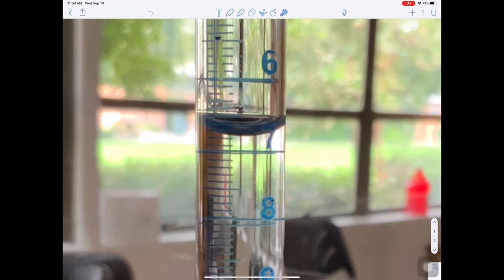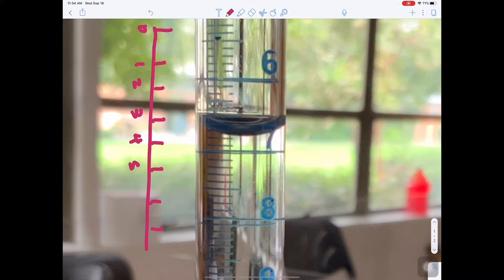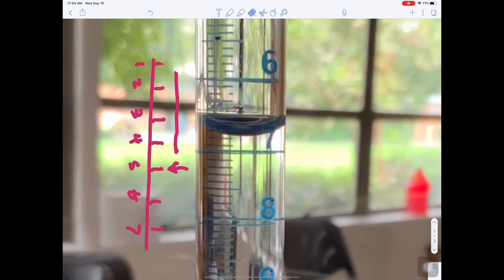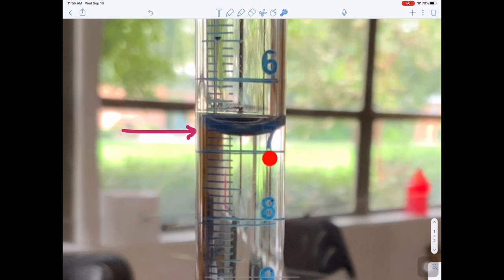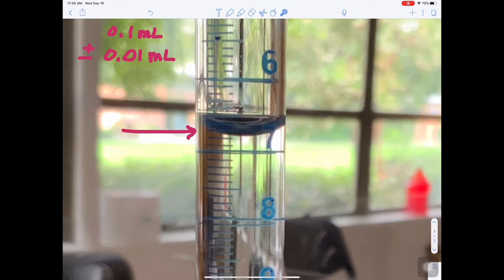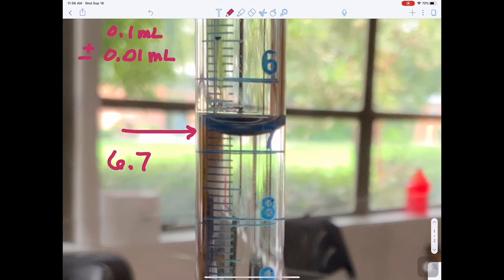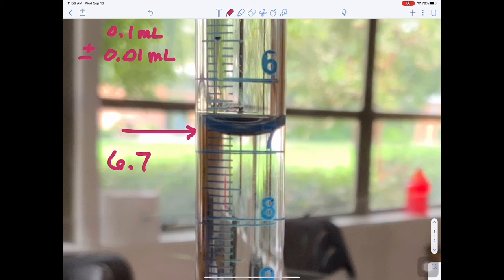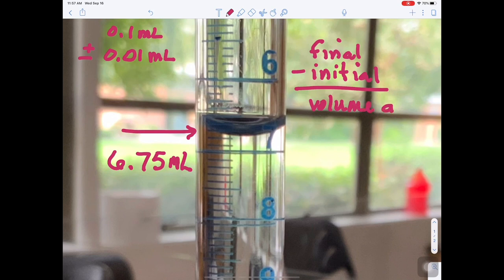How to Read a Buret